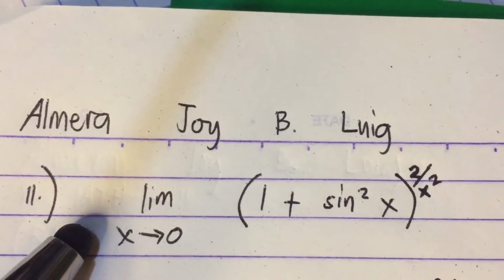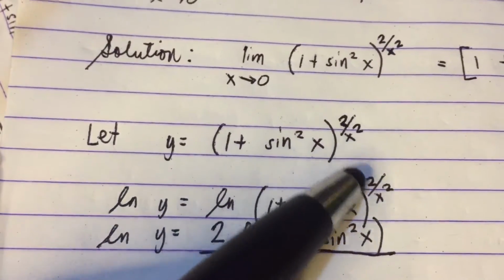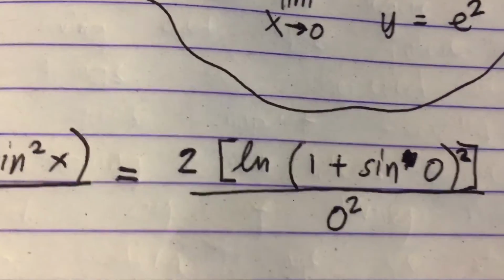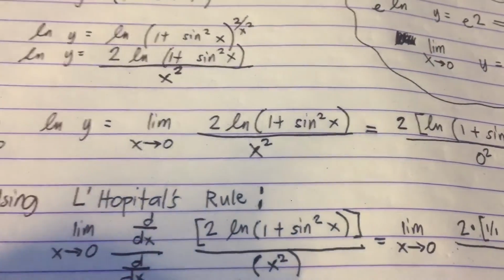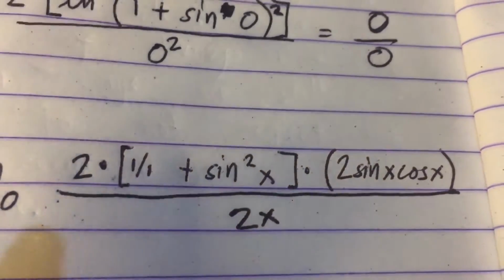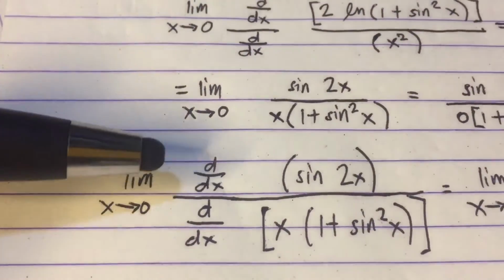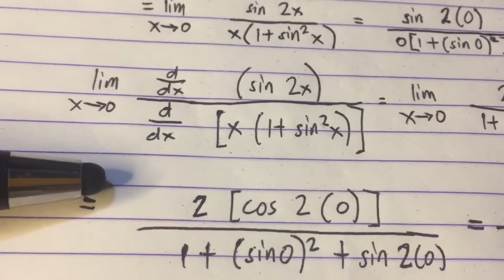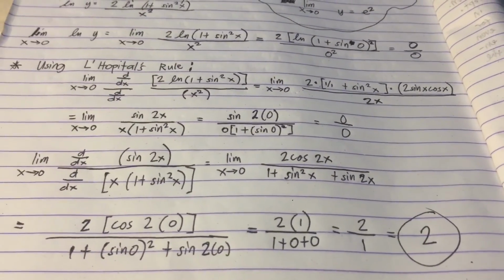Using L’Hopital’s rule (sana okay lang ako🤯) haha ✌️